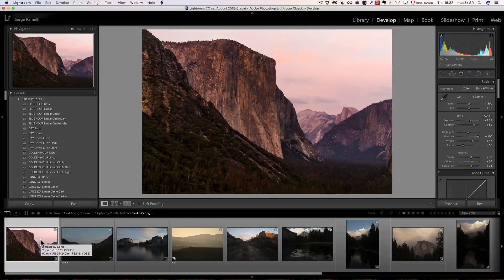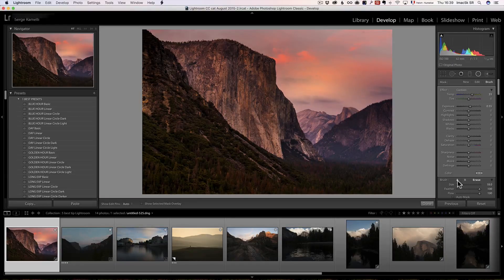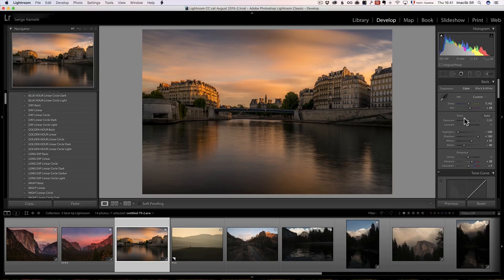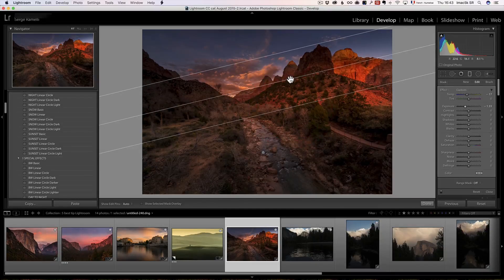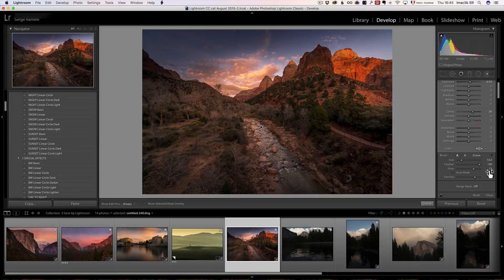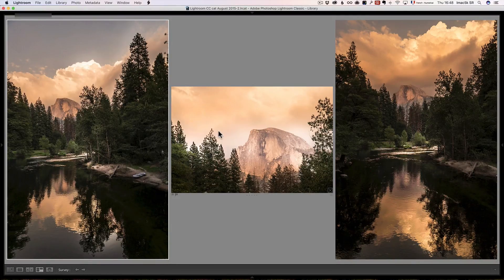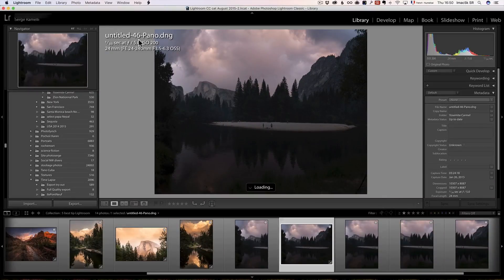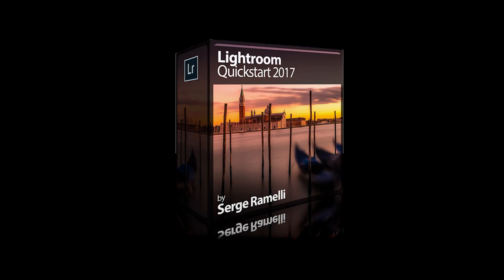Top 5 Lightroom Secrets that Changed my Life!!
In this Lightroom tutorial, I'm going to show you all the tips and tricks in Lightroom that changed my life as a photographer.

I'll teach you how to use the adjust brushes in Lightroom, how to use Lightroom presets, how to make a Panorama in Lightroom. In this Lightroom tutorial, I will also teach you how to dodge and burn, use sync and manual mode.

This is one of my favorite Lightroom tutorials.